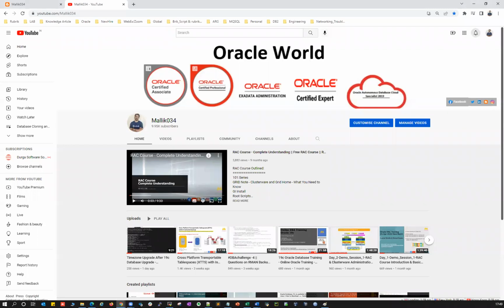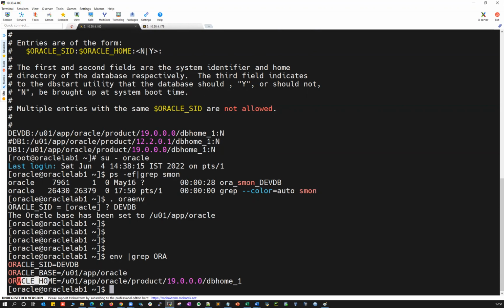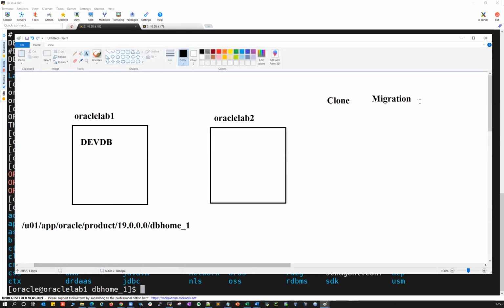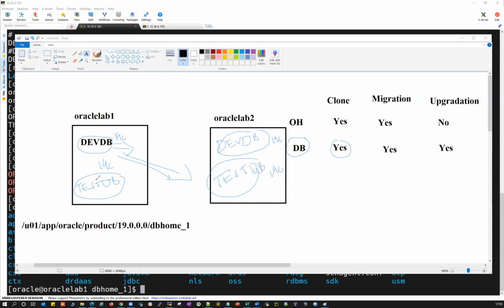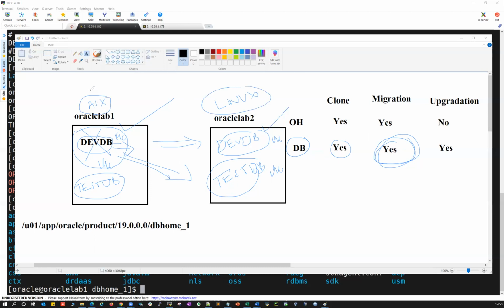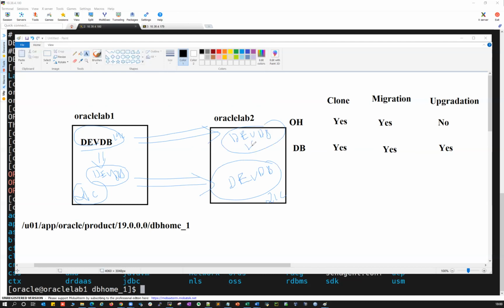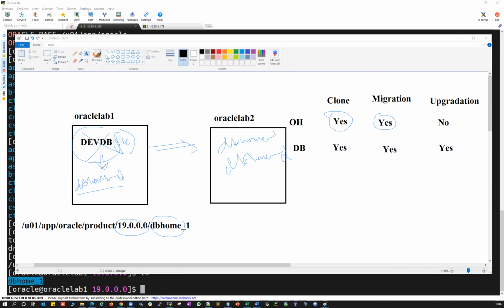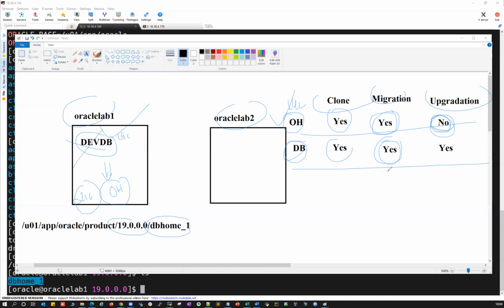Oracle Database - Clone Vs Migration Vs Upgradation - Oracle Home Cloning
Regards,
Mallikarjun Ramadurg